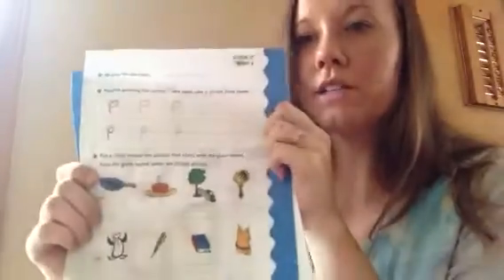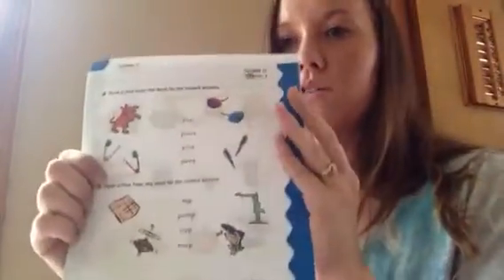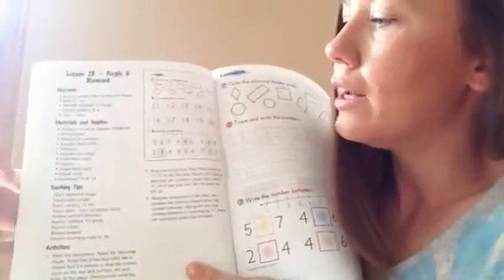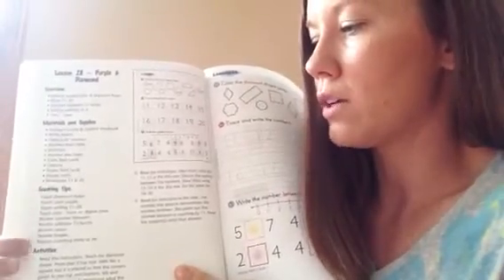Homeschool Conversation: Horizons Pre-K and Kindergarten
This video is on the topic of using the Pre-K curriculum or the kindergarten curriculum for your child from Alpha-Omega's Horizons.   My video cut out at the end, but just ended by saying thank you for your questions! I really appreciate all you homeschool families out there!